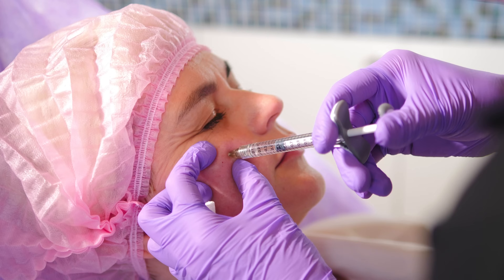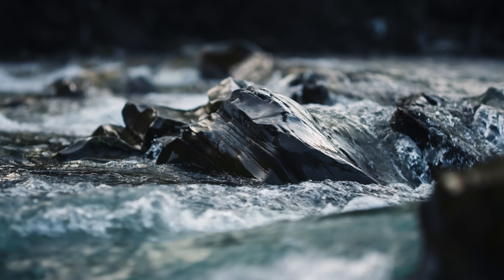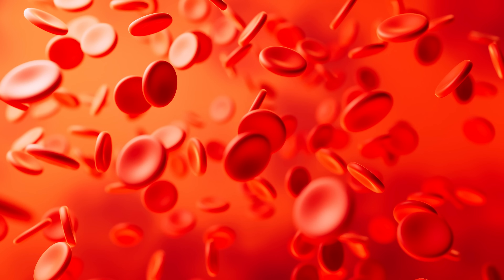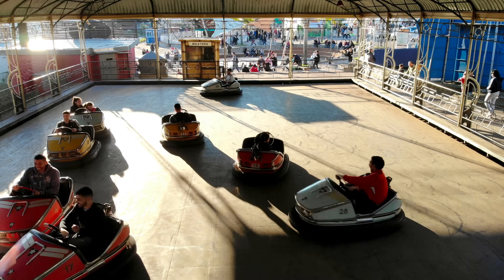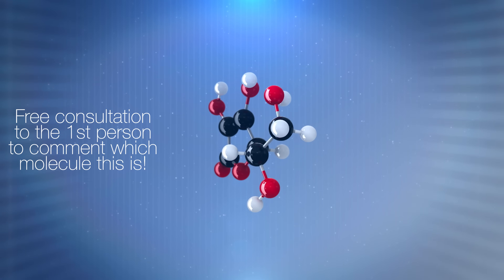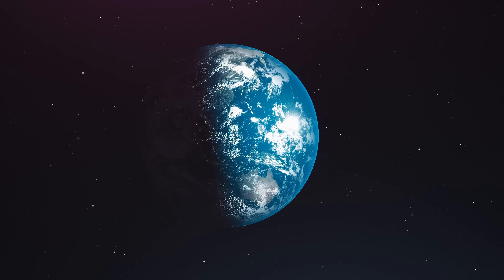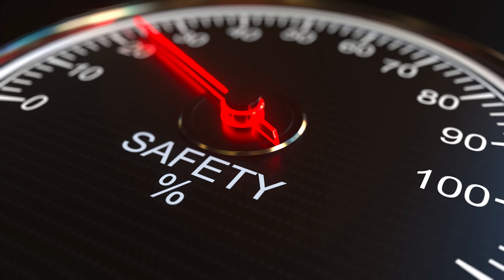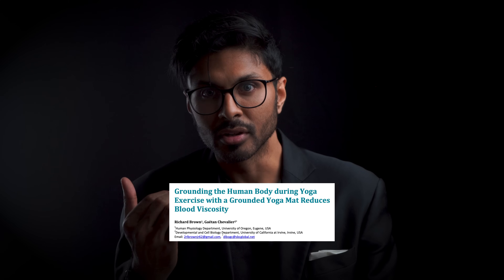Touching Earth Improves Blood Flow? Physics + Studies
Here's a couple of ways (including one free) to improve the flow of blood through your vessels by way of returning your body to electrostatic baseline.

Click here to get myself supervising your entire skincare for life with any of the products mentioned in the video or see me for treatment that is cosmetic, disease or longevity-related, including skincare prescriptions

Dr. Abs
xx